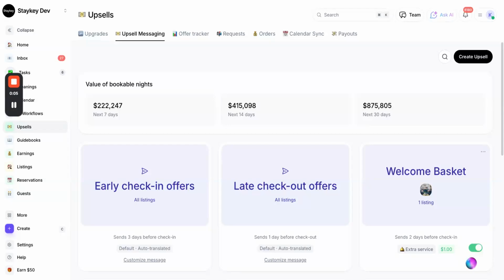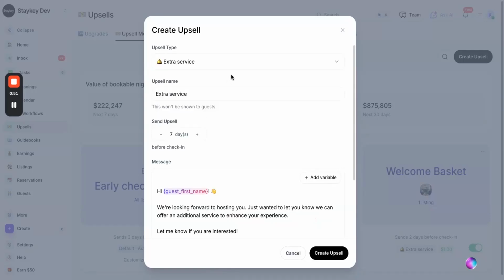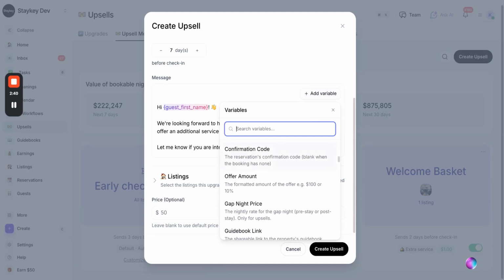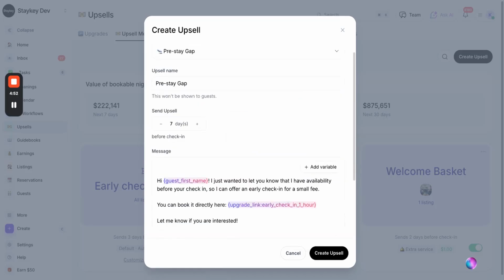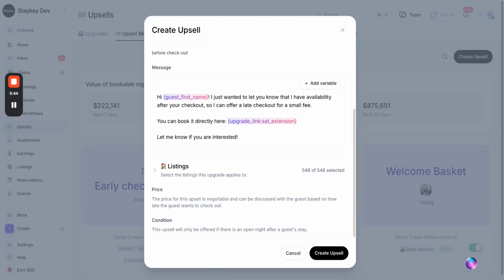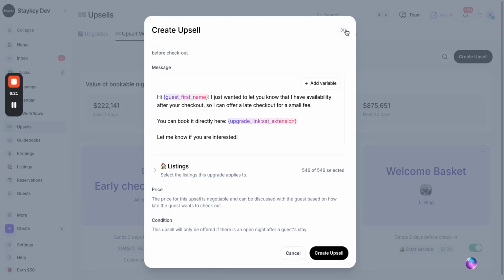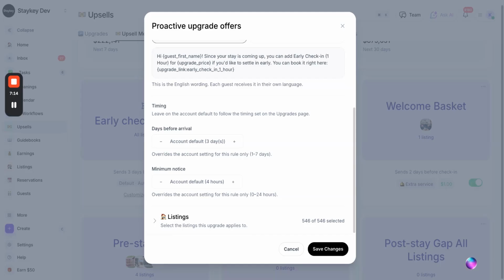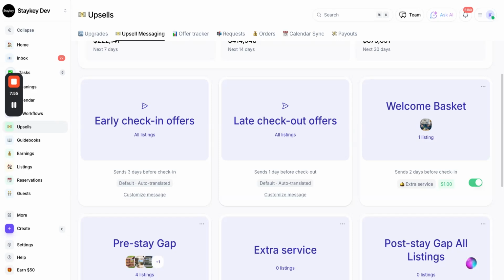ProhostAI Upsells Tutorial Part 4 of 6 | Promote Guest Upgrades Automatically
Learn how to use Upsell Messaging in ProhostAI to automatically promote upgrades and additional services to your guests before and during their reservations.

In this tutorial, you'll learn how to create upsell messages, choose the right upgrade type, add personalized variables, insert upgrade purchase links, and schedule messages based on arrival or departure dates.

You'll also learn how Upsell Messaging works alongside Proactive Upgrade Offers for early check-in and late check-out, including how ProhostAI determines which timing settings to use when both are configured.

By automating these messages, you can consistently promote services such as welcome baskets, airport transfers, daily cleaning, breakfast packages, wine packages, early check-in, and late check-out, helping increase the visibility of your offers and generate additional revenue.

How to create and configure an Upsell Message in ProhostAI
How to select the correct upgrade type and purchase link
How to personalize messages using guest and reservation variables
How to schedule upsell messages based on arrival or departure dates
How Upsell Messaging and Proactive Upgrade Offers work together
How to automatically promote multiple guest services and increase upsell revenue